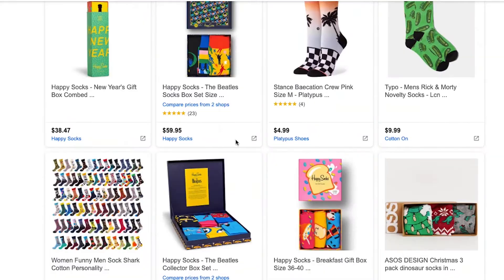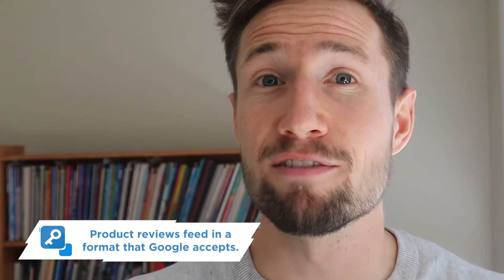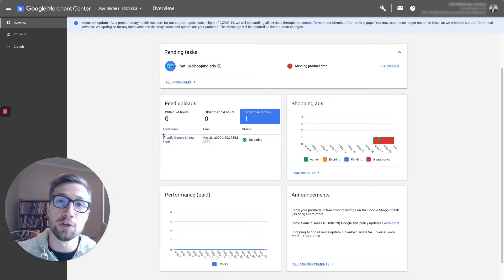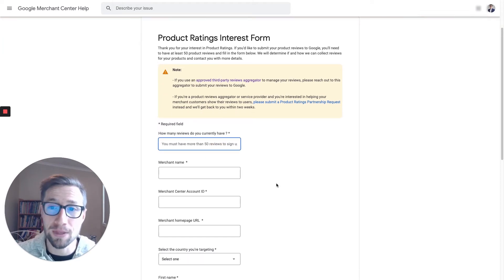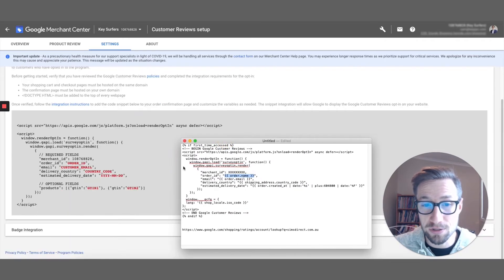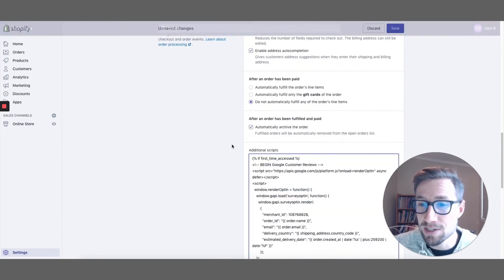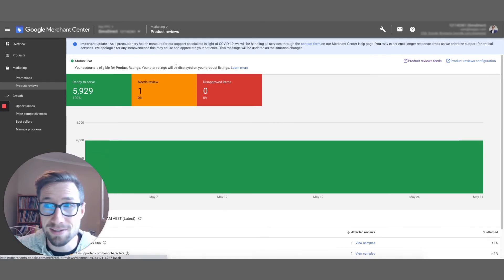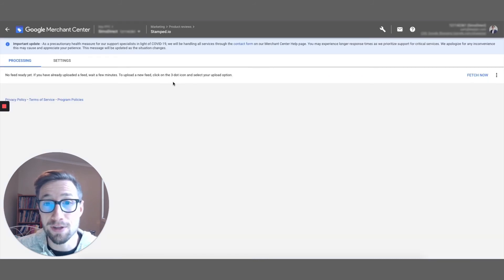Google Shopping Reviews (FREE Tutorial)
Need to set up Google Shopping Reviews in Google AdWords? Watch this video and learn how to enable Google product ratings and collect customer reviews for your Google Shopping Ads!

What are Google Shopping Reviews?
Google Shopping Reviews in Google AdWords are fantastic because they provide a tonne of social proof, help you stand out from your competitors and improve your click-through rates. But most importantly, it helps you boost your store's credibility.

Enabling reviews in Google Shopping allows you to collect feedback from customers who've made purchases on your Ecom store. Aside from that, enabling product reviews allows buyers to identify trusted stores that offer quality products.

What are the requirements to enable Google Shopping Customer Reviews?
1. At least 50 product reviews across your store
2. Sign up in the merchant center and get approved for the feature
3. Product reviews feed in a format that Google accepts.

How to Set Up Google Shopping Reviews?
You can do this using the FREE way (no app required) or the PAID way (by installing Stamped.io). I will show you the FULL WALK-THROUGH of both methods and help you set up Google Shopping reviews. Watch this video and let's get you started with Google ratings and reviews.

🕘 Timestamps:
0:00 Intro
0:33 Types Google Shopping Reviews
1:02 Requirements to enable Google Shopping Customer Reviews
1:32 FREE Method to Set Up Shopping Customer Reviews
2:39 Collect Customer Reviews Using a PAID APP
4:51 Enable Product Ratings in Google Merchant Center
6:13 Full Walkthrough to Setting Up Google Customer Reviews
10:23 Full Walkthrough to Setting up Stamped.io Product Reviews

SOCIAL